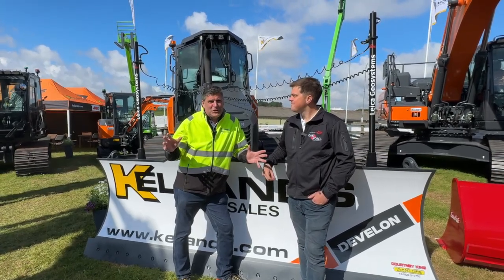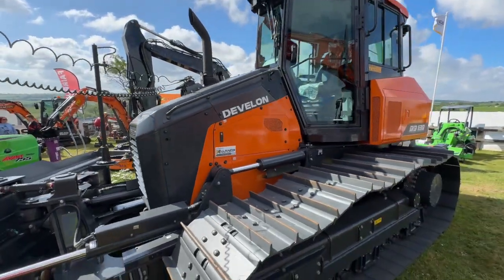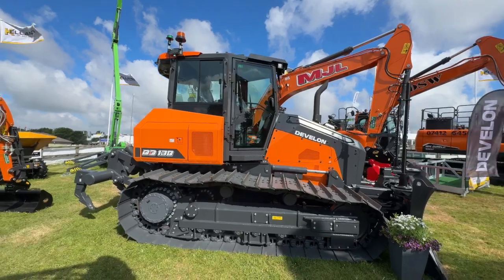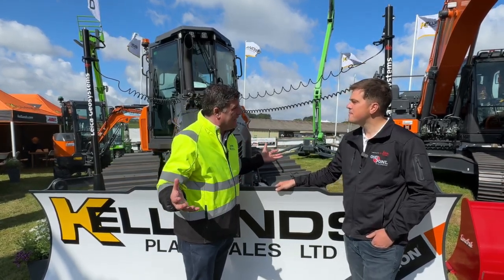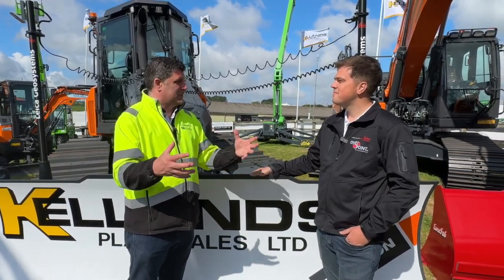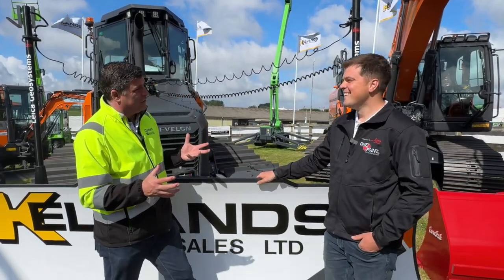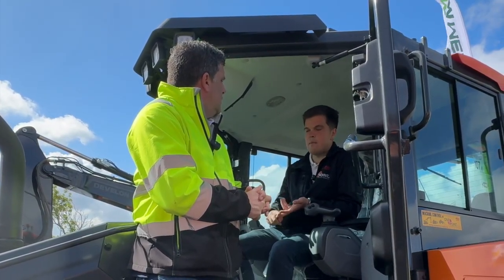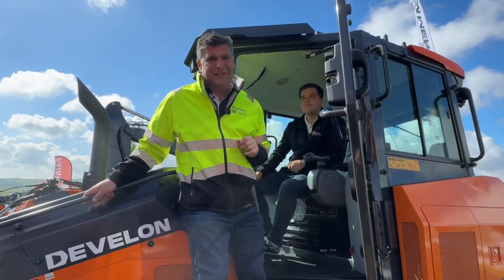Introducing the UK's first Develon DD130 dozer fitted with Leica Geosystems 3D machine control by On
We found the UK's first Develon DD130 Dozer fitted with Leica Geosystems 3D Machine Control by One Point Survey Equipment at the Cornwall Show.

And Robert Elliott joined Peter Haddock on the Kellands Plant Sales stand to talk him through the install and the benefits of machine control for dozer operators.

Rob explained how the dozer can be used to collect as-built data, sharing it through the Leica ConX cloud-based software using the GPS network.

And another benefit for the operator is that they can put offsets into the model straight from the tablet.

We think we know who will be buying the machine, so expect to see a site visit with Peter Haddock in the future.